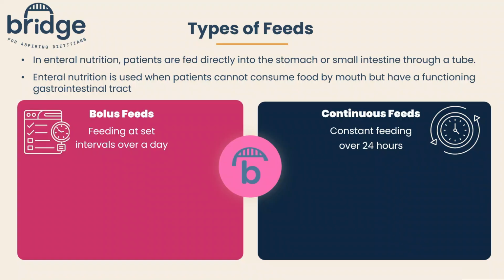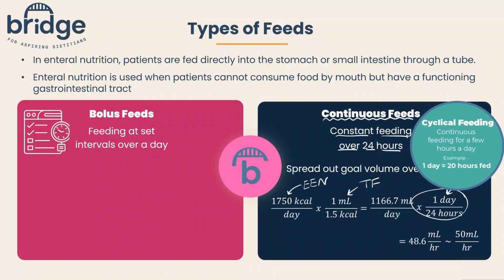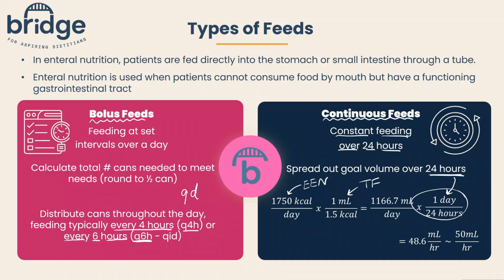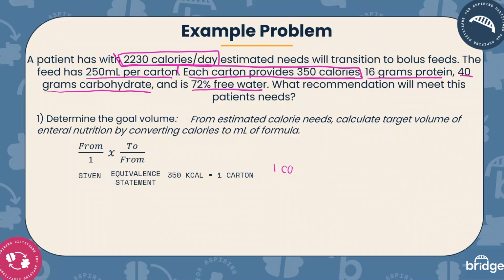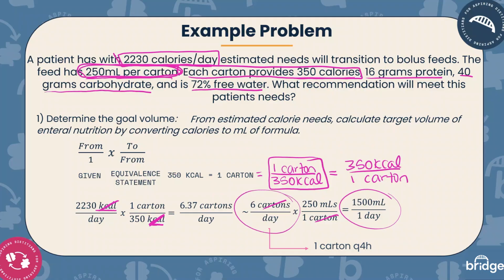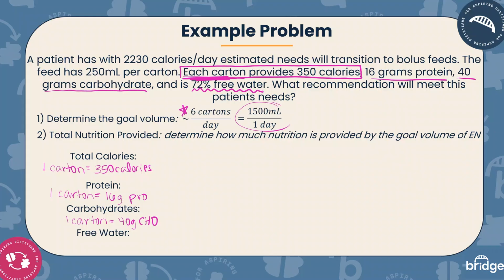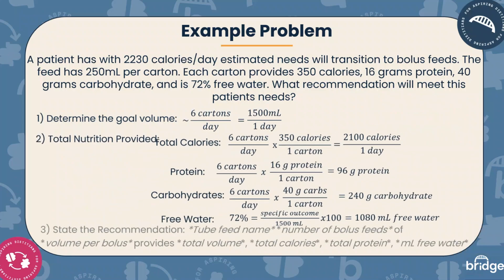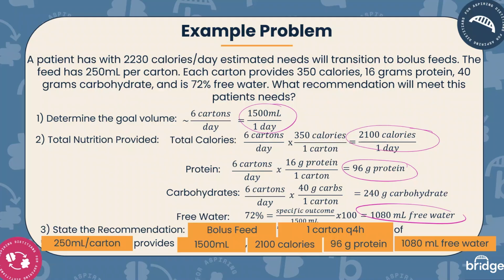Nutrition Provided by Enteral Nutrition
Module 1: Math Essentials
Lesson 9: Enteral Nutrition
Part 2: Nutrition Provided by Enteral Nutrition (1.9.2)